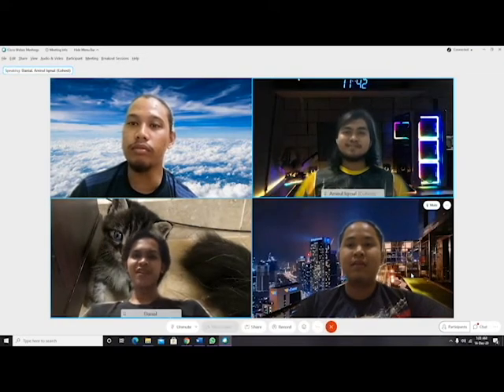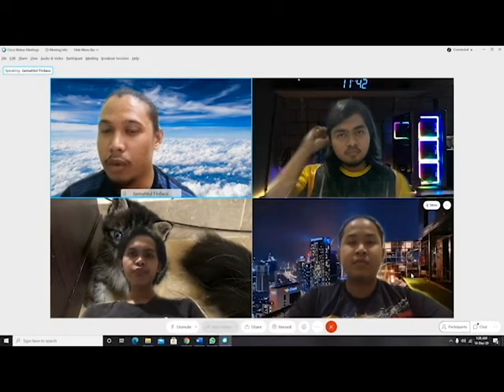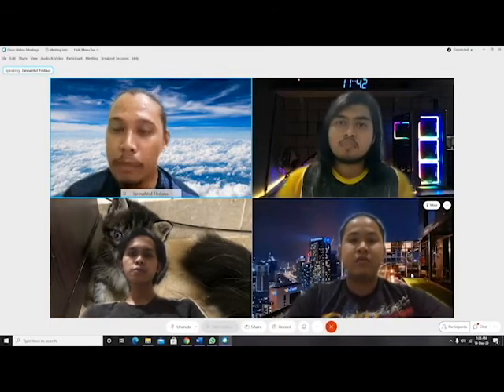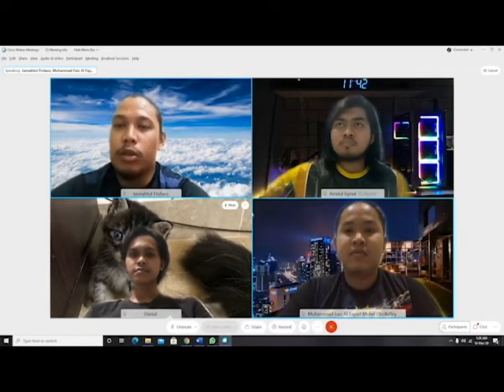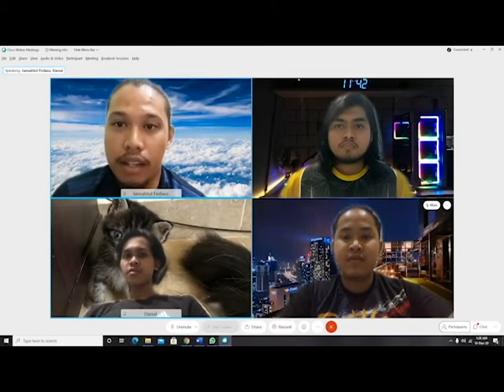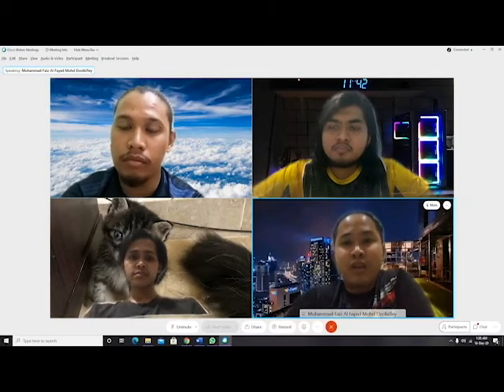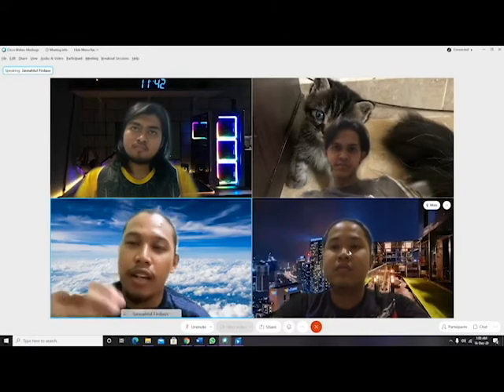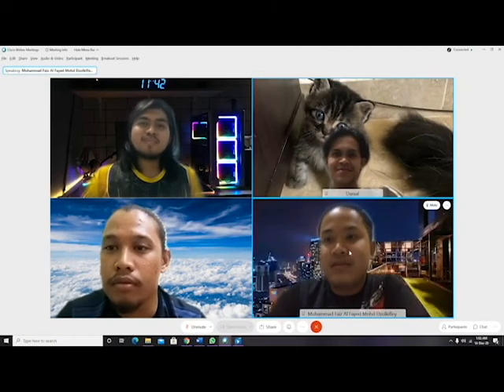English Practice Session BLHW 3462 ( 2BMMK)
Exercise Topic :
1. Local Food In Malaysia

Lecturer Name : Miss Anisah Binti Kasim

Student Name and Matric No. :
1. Muhammad Faiz Al Fayed Bin Mohd Dzolkifley (B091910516)
2. Jannahtul Firdaus Bin Jailani (B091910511)

1. Muhamad Amirul Iqmal Bin Rozeman (B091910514)
2. Ahmad Danial Bin Ahmad Ramli (B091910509)